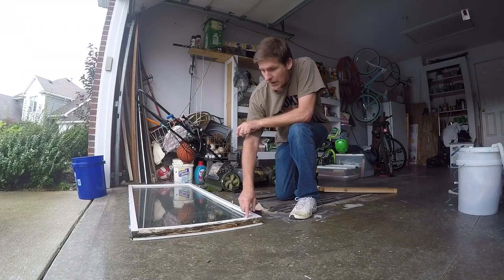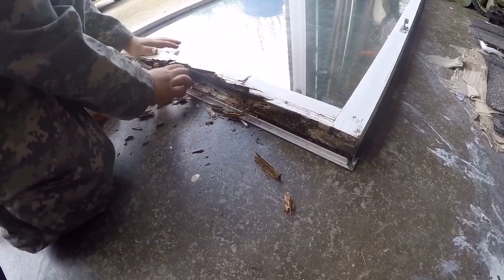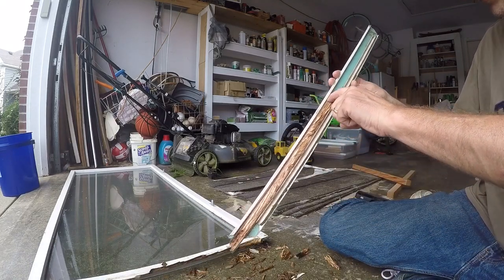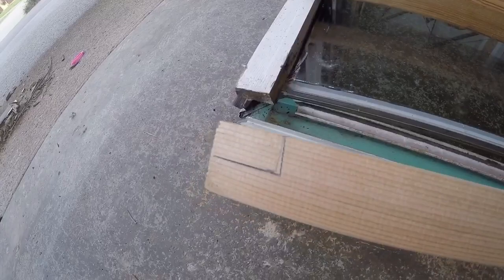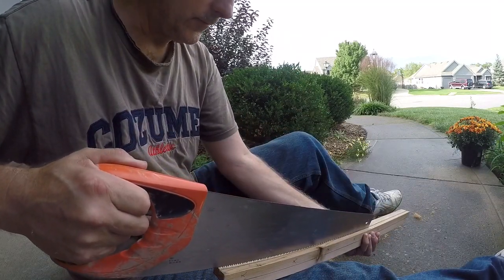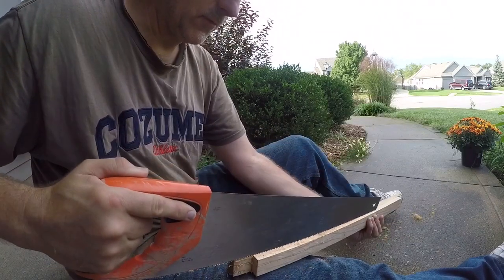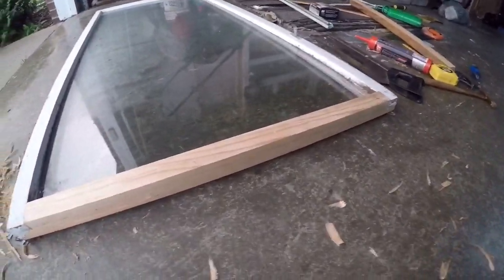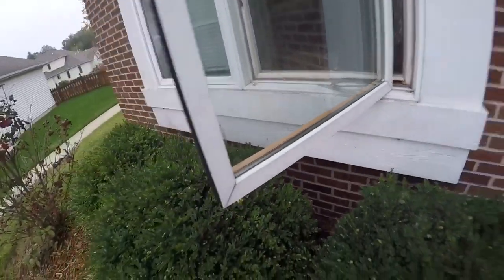How to Repair a Rotted Window Frame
Rotted window frames allow water infiltration, air leakage, and eventually structural damage — but full window replacement isn't always necessary. In many cases you can repair a rotted wood window frame with epoxy wood filler and restore it to a condition that's actually more rot-resistant than the original wood. In this tutorial, we show you the complete epoxy repair process: probing to find all the soft, rotted wood, treating the remaining wood with liquid epoxy consolidant to harden softened fibers, filling the cavity with two-part epoxy wood filler, shaping the repair to match the original profile while the epoxy is workable, sanding the cured repair, and applying primer and paint for a weatherproof finish. We also cover when rot damage is too extensive for epoxy repair and full frame replacement is the right call. Done right, an epoxy window repair adds years of service life for a fraction of replacement cost.

🔧 TOOLS & PRODUCTS WE RECOMMEND:
→ DEWALT XR Oscillating Tool Kit
→ Amazon Basics Utility Knife
→ Klein Tools 32557 10-in-1 Multi-Bit Screwdriver